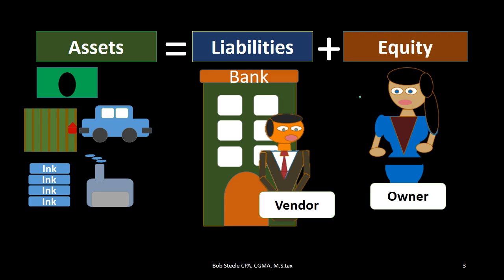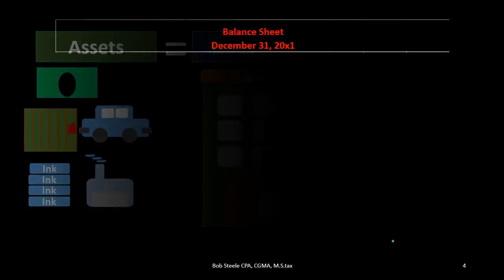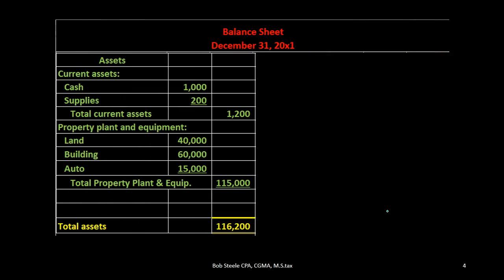Balance Sheet Definition – What is Balance Sheet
Balance sheet definition. Analyzing the definition of key terms often provides more insight about concepts. Balance sheet can be defined as – Financial statement that lists types and dollar amounts of assets, liabilities, and equity at a specific time. The balance sheet is one of the most important financial statements, the balance sheet representing the accounting equation. The three parts of a balance sheet are assets, liabilities, and equity. We know the balance sheet is, in balance, when total assets equal total liabilities plus equity. The balance sheet is reported as of a point in time and only requires one date to report. By contrast, the income statement requires a time frame, a beginning and ending date.